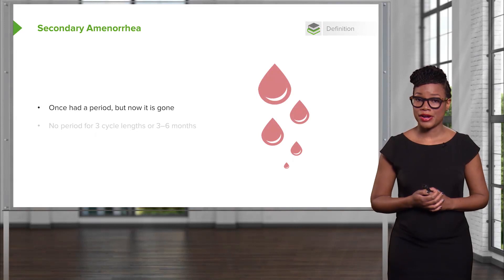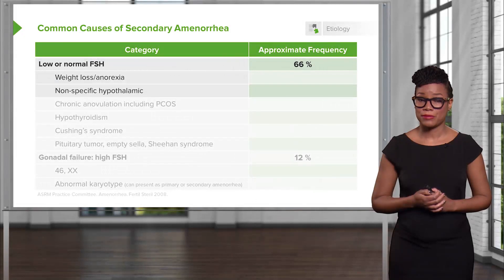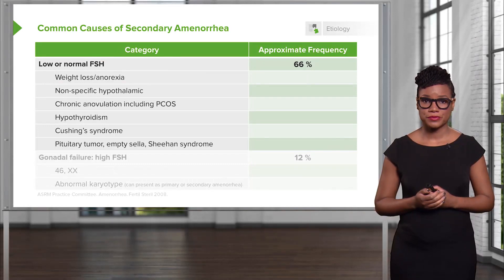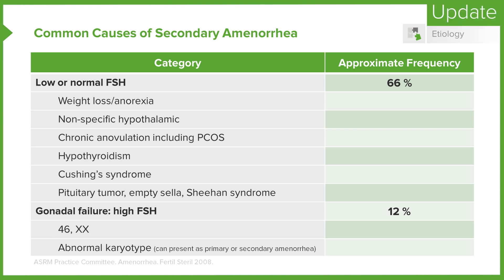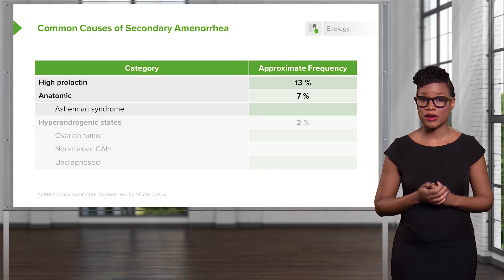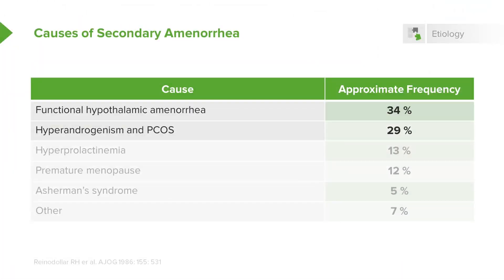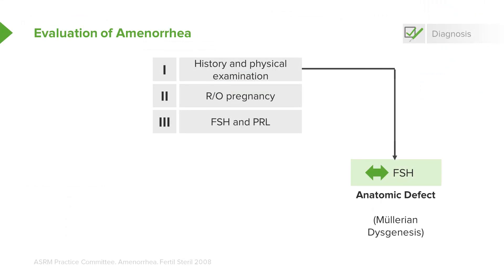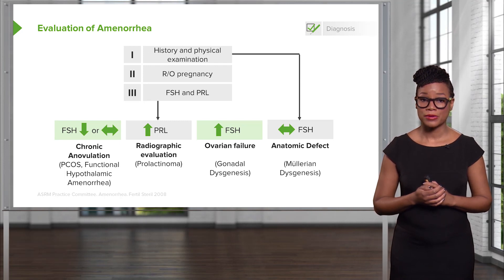Secondary Amenorrhea – Gynecology | Lecturio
This video “Secondary Amenorrhea” is part of the Lecturio course “Gynecology – Abnormal menstruation” ► WATCH the complete course

► LEARN ABOUT:
- Secondary Amenorrhea
- Common causes of Secondary Amenorrhea
- Evaluation of Amenorrhea

► THE PROF: Lynae Brayboy from Brown University has been teaching OB/GYN for a decade. She is double-board certified in OB/GYN as well as Reproductive Endocrinology and Infertility. She teaches undergraduates, medical students, residents and fellows and has also won multiple teaching awards.

► LECTURIO is your single-point resource for medical school:
Study for your classes, USMLE Step 1, USMLE Step 2, MCAT or MBBS with video lectures by world-class professors, recall & USMLE-style questions and textbook articles. Create your free account now